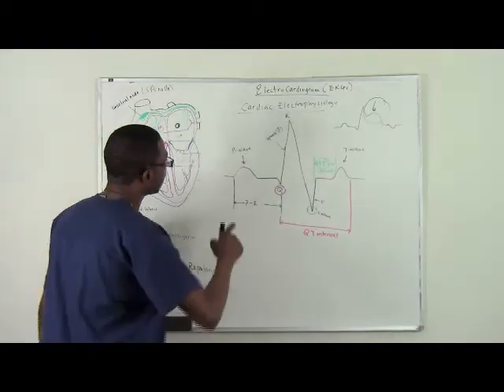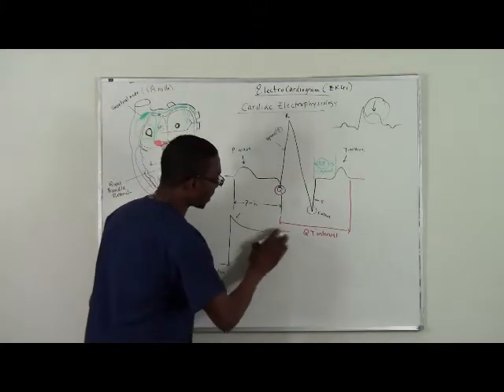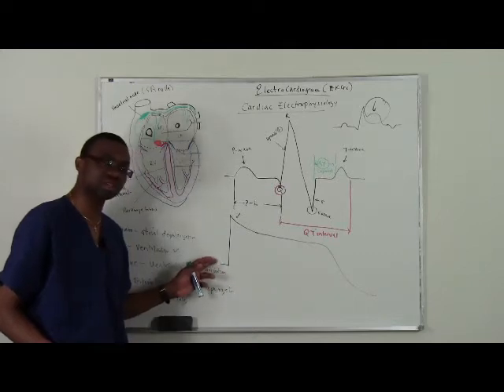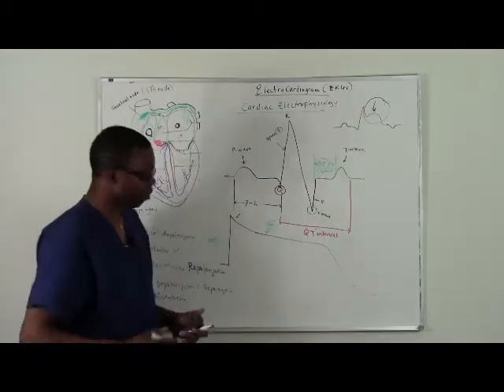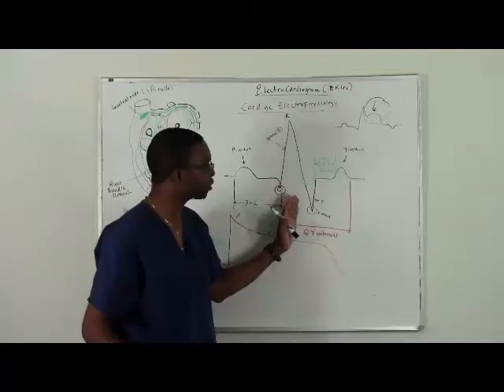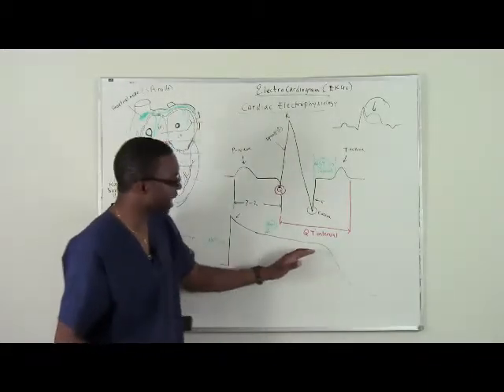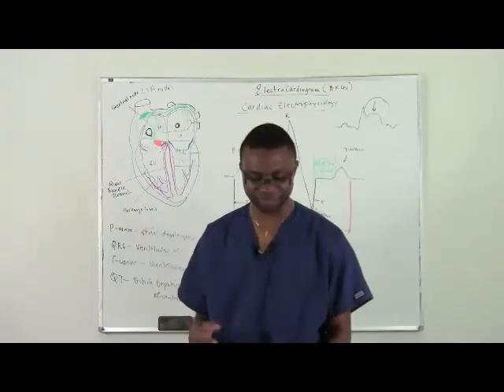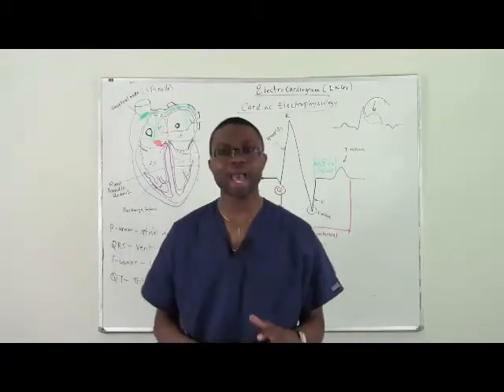Learning EKG Part 7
How to read EKgs begin with learning the basics of cardiac electrophysiology. This lecture discuss the basics of ekg and how to approach reading ekgs.